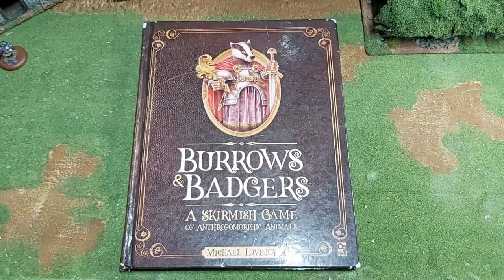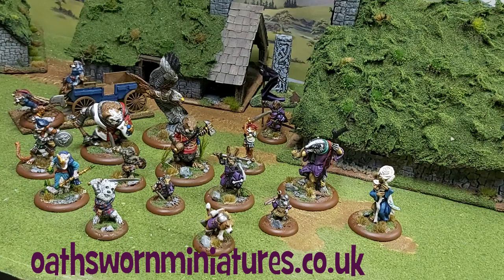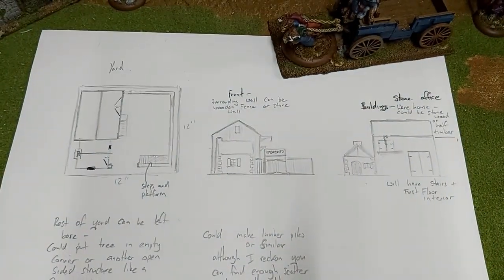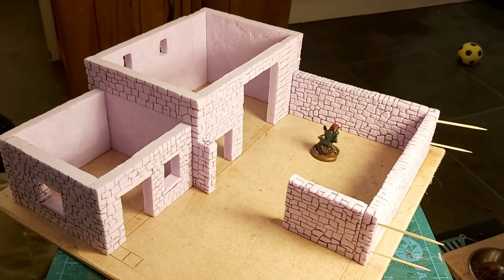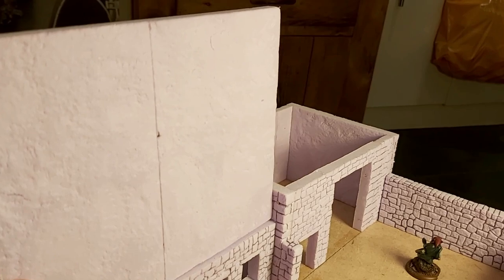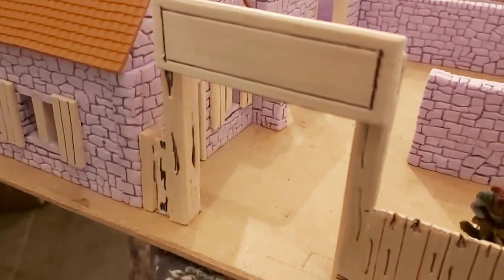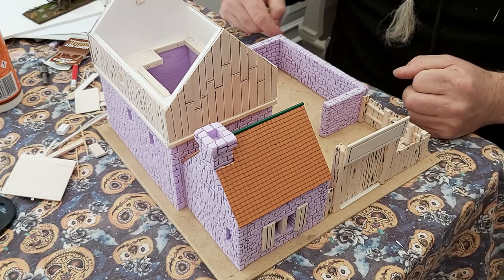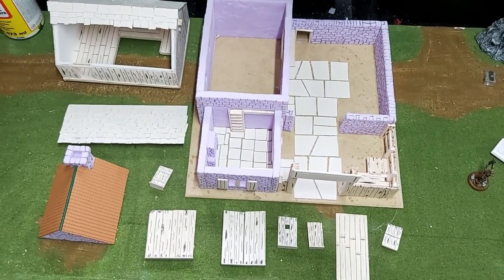Burrows & Badgers Build - Stoatbarts' Haulage Yard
A scratch built 28mm Haulage Yard for Burrows & Badgers. This model is a commission build for Blackdragonminaitures.com
it came about from a conversation about demo games. This model is made from XPS foam, foamboard & balsa wood. Was great fun to make and looks smashing on the table. It took seven days from initial sketch to finished item. I don't often do commissions (although during Covid Lockdown, as I am not working I will take some on if they are interesting)